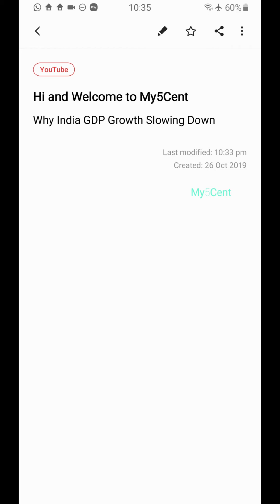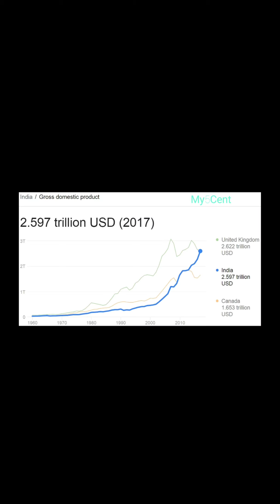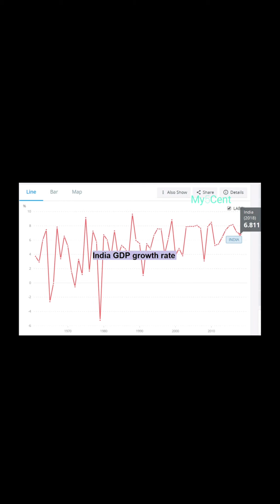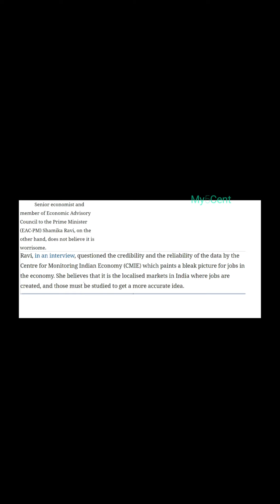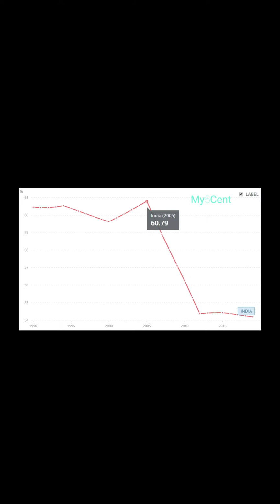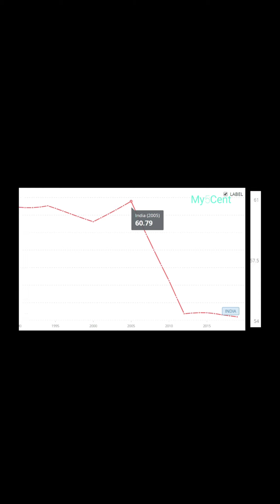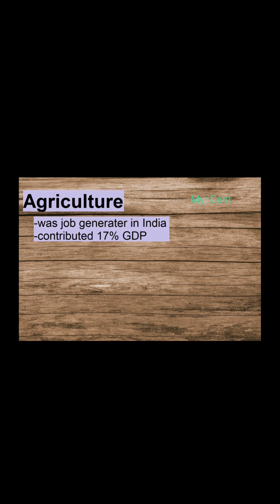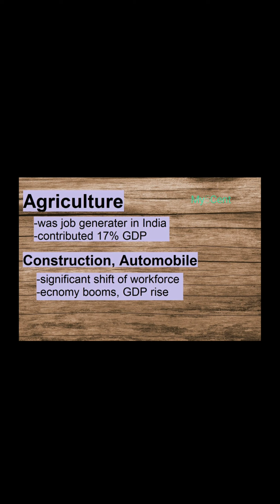Why India GDP Growth Slowing down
What happen to India, once taunted to be rival of china in near future currently facing significant slower gdp growth for the pass few years?
Will India ever surpasses China?

Money Trap You Must Avoid in 20s
ttps://youtu.be/otjUDsMUI7M

Help Channel out by buying something from redbubble, i will get some commission out of it.

I'll try to be as transparent as I can. You guys will see my success and failure and learn from my mistake and improve more on my success.
Thoughts and comment are welcome.. thumbs up if you like it, down if you hate it but let me know why so I can improve.

Bitcoin wallet
15QBnoWueRxGDdN4S7cnEmWihWrkfBxUsz